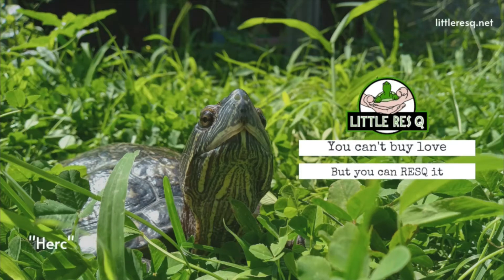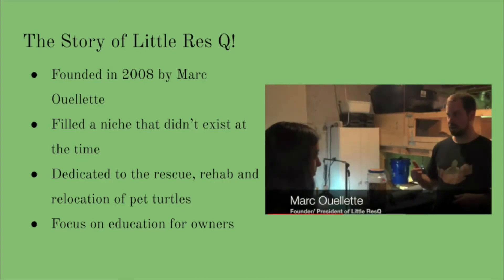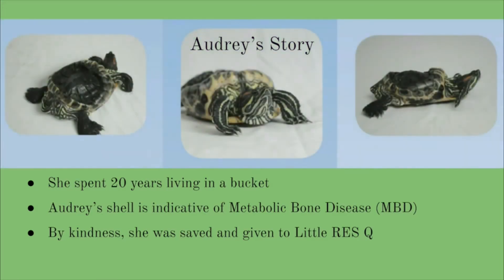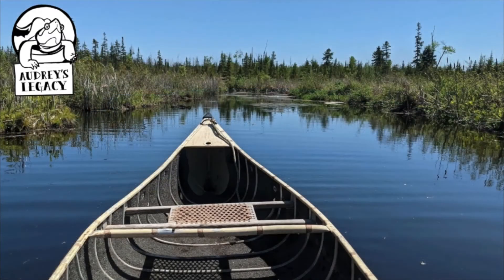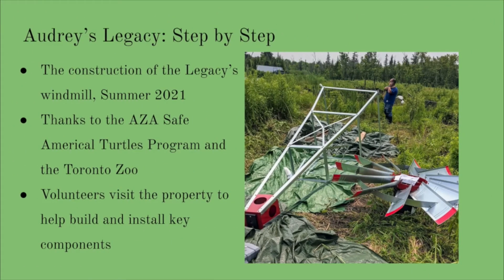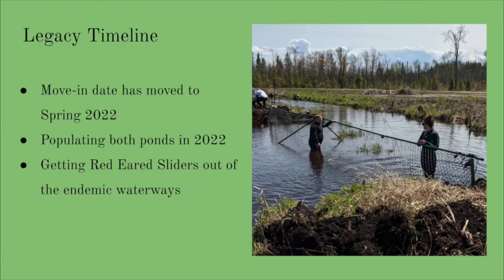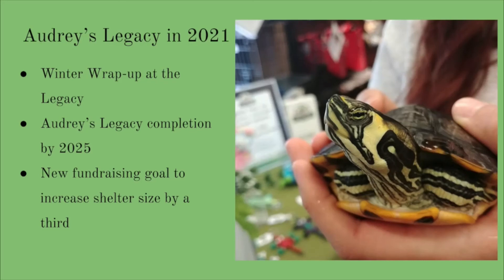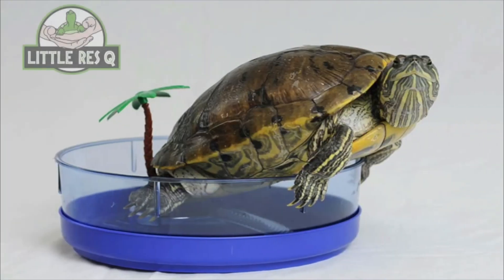Little RES Q Presentation for The Toronto Zoo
Explore the Little RES Q and their sanctuary: Audrey's Legacy in this short powerpoint presentation for the Toronto Zoo

Discover who Little RESQ is and how we got started. Explore why we exist and what our goals are for the pet turtles of Ontario.

Be introduced to Audrey and her legacy so that no turtle will ever have to live in a bucket ever again. We are creating a fully enclosed, self-sustaining sanctuary where red-eared sliders can live their best lives away from humans and the native turtle populations of Ontario.

Help us with our goals by becoming a part of the RESQ Crew, either digitally or in person.